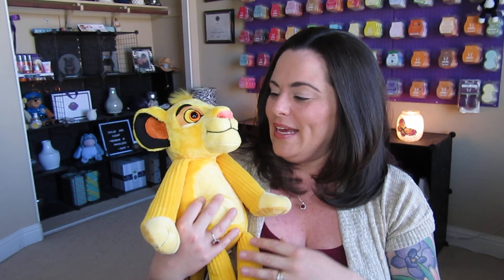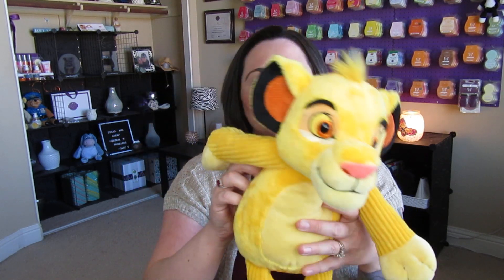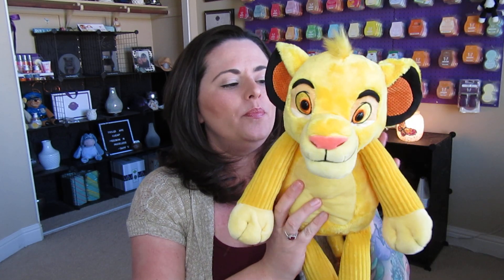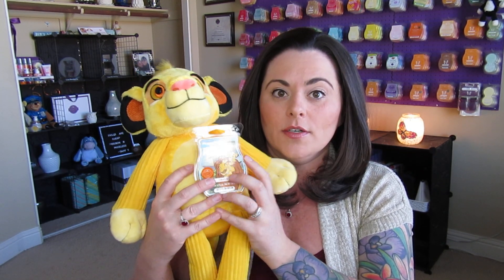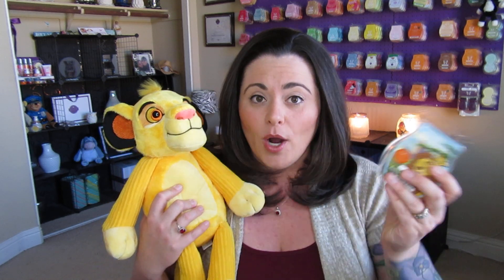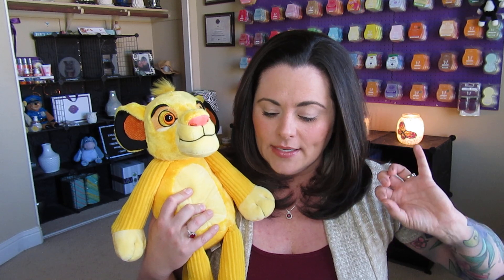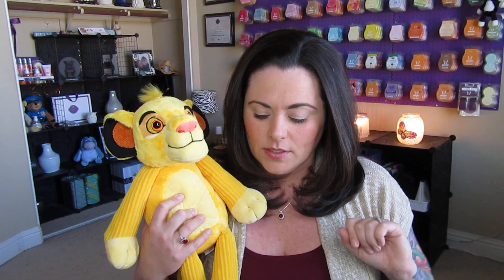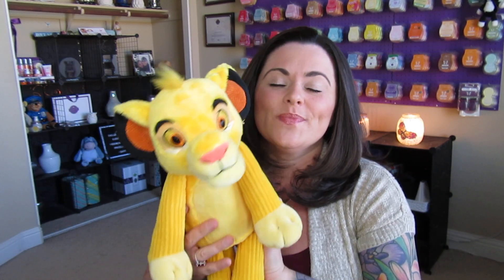Released From The Scentsy Vault.....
Hey Friends!  Guess who's breaking out of the Scentsy Vault?!
Don't miss out on these goodies as they are only available while supplies last!!

🦁Lion King:
Simba – Scentsy Buddy, $35
Simba – Scentsy Buddy and Circle of Life Bar Bundle, $40

🚀Toy Story:
Buzz Lightyear – Scentsy Buddy, $45
Buzz Lightyear – Scentsy Buddy and To Infinity and Beyond Bar Bundle, $50
Buzz Lightyear: To Infinity and Beyond – Scent Pak, $7.50
Woody – Scentsy Buddy, $45
Woody – Scentsy Buddy and Reach for the Sky Bar Bundle, $50
Woody: Reach for the Sky – Scent Pak, $7.50
LOWER PRICE! Buzz Lightyear and Woody — Scentsy Buddies and Scentsy Bars Bundle, $90

🧞‍♂️Aladdin:
LOWER PRICE! Disney’s Aladdin Wax Collection (in special packaging), $20 (FIVE BARS TOTAL)

Beginning Nov. 4, Circle of Life, Woody: Reach for the Sky, Buzz Lightyear: To Infinity and Beyond, and the Aladdin Wax Collection fragrances can be added to any Scentsy Club subscription as Scentsy Bars within 30 days, or as long as the fragrances are available beyond that date.